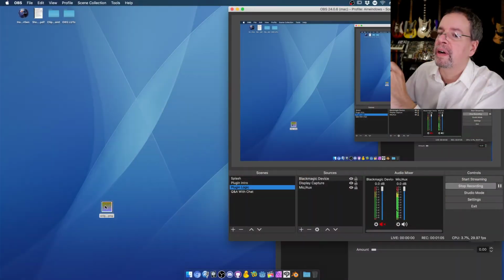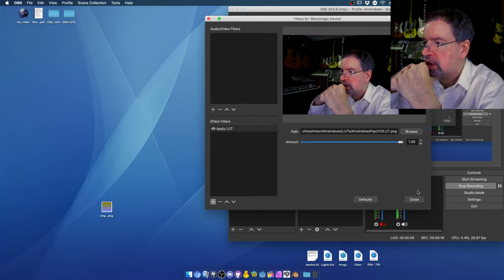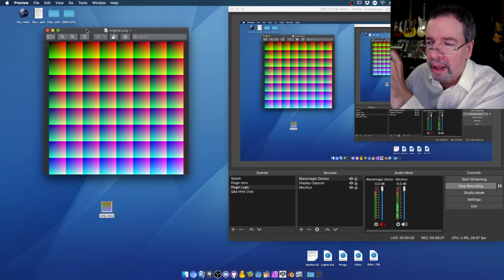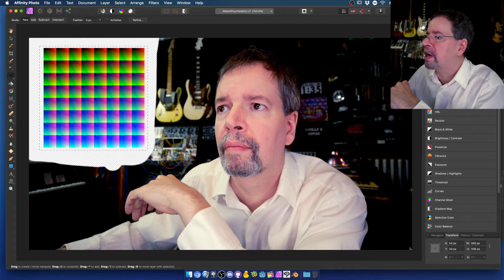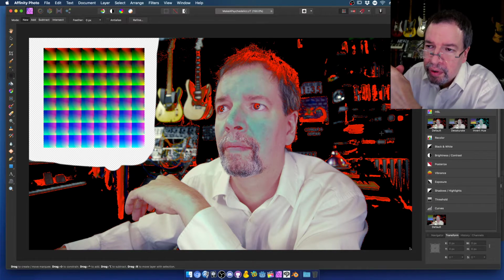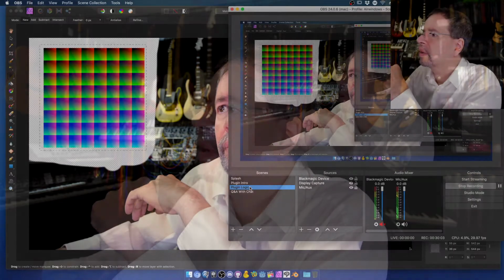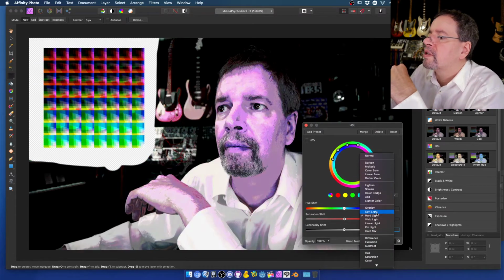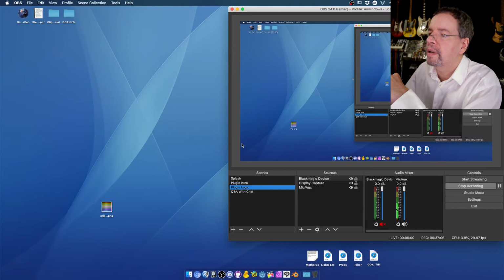Making LUTs with Chris from Airwindows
Here's something a bit different!

LUTs are LookUp Tables for camera adjusting, video making… all sorts of things. And you can use them in the video streaming software I use, OBS (and in many other places!)

I'd been seeing a wild video effect in the Buchla videos of Kevin Rix, and was trying to track down how he did it. Outboard video synthesizers? And then it hit me… LUTs! I figured he was making really wild, aggressive LUTs and applying them to just whatever video footage he had. And I began to experiment…

Here's the first official result. Airwindows Psych LUTs. This is a set of LUTs that will give you very plausible 'psychedelic' effects, like they were a set of lens filters you can apply. There's a whole series, from 2 to 64: they're based on 'posterize' effects, so higher numbers mean more subtlety and lower numbers are more aggressive. These bridge the gap between wild color effects and high quality video.